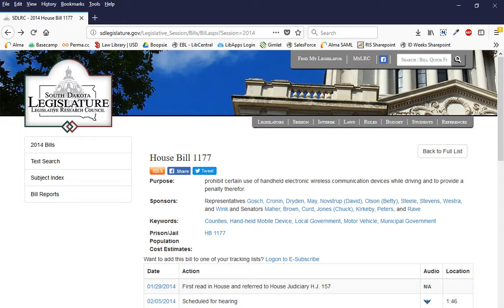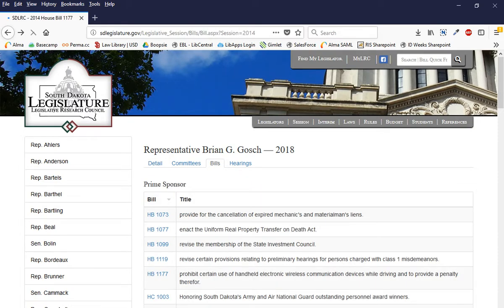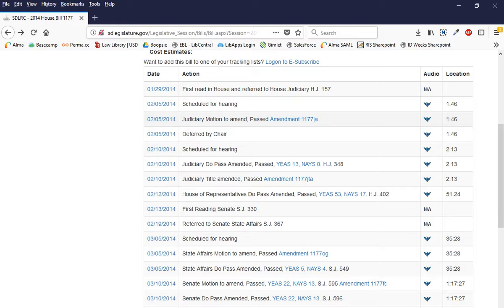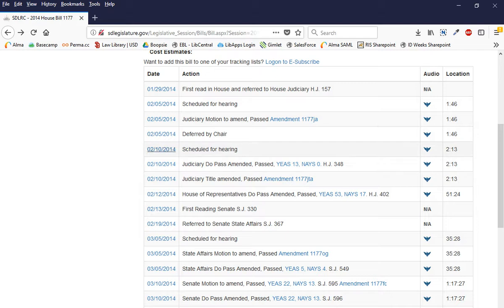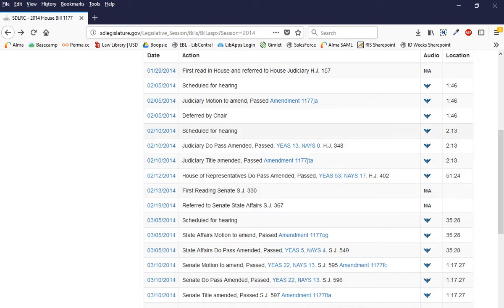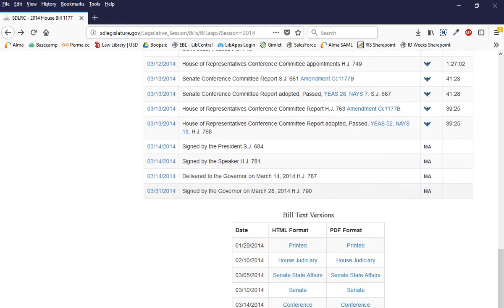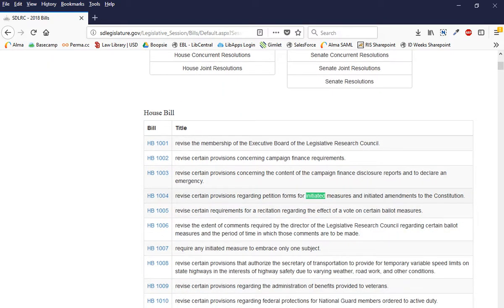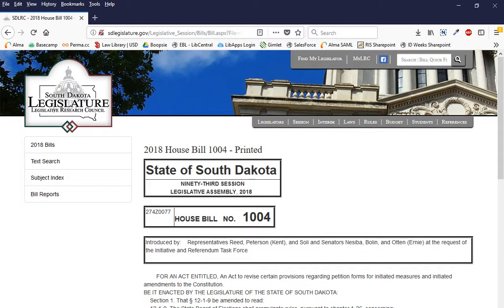SD Legislative History and Bill Tracking Using LRC Website